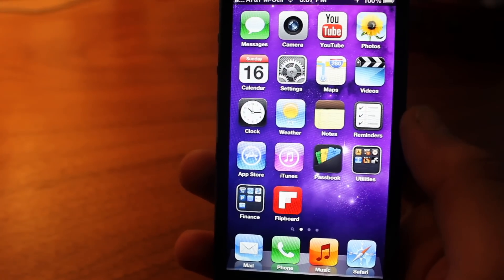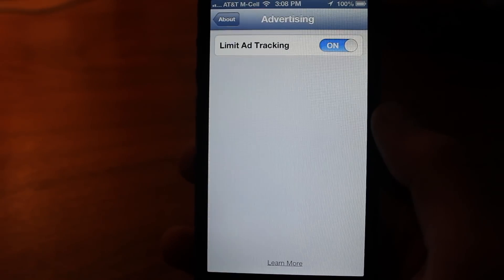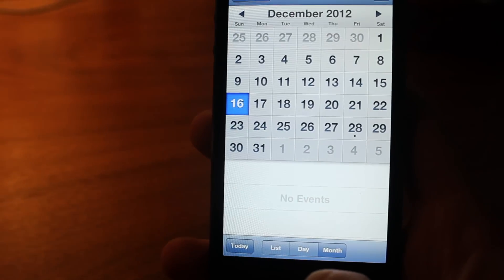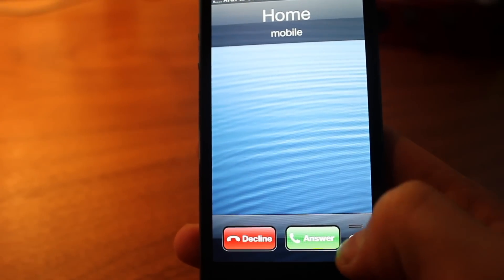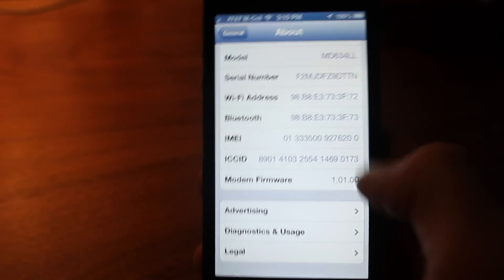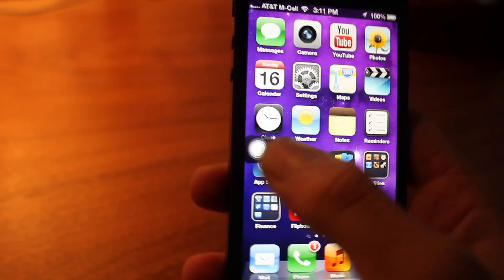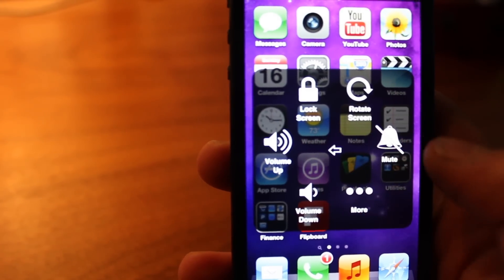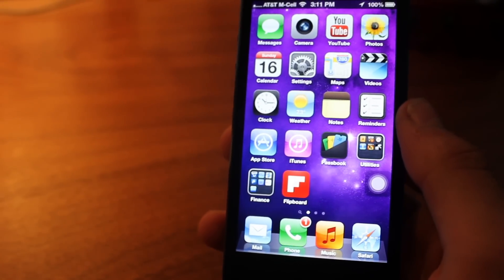iPhone 5 Hidden Features! (HD)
This video shows you some hidden features in the iphone 5 and some in iOS 6.

Or on Facebook!

Jailbreak Central is a youtube channel that features the best iPhone, iPod Touch, and iPad apps, tweaks, themes, mods, releases, jailbreaks, and more all in one place.